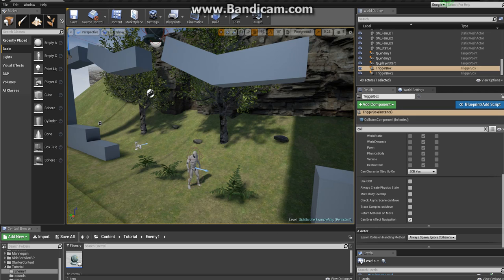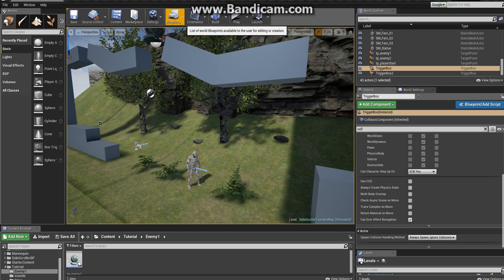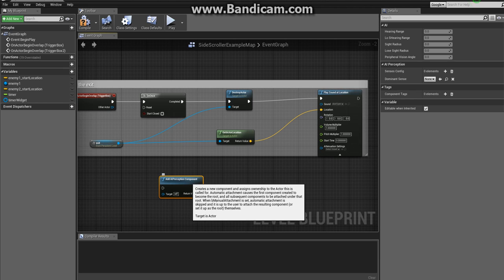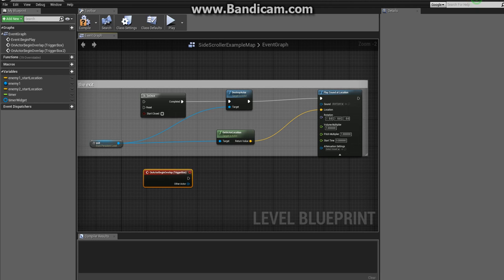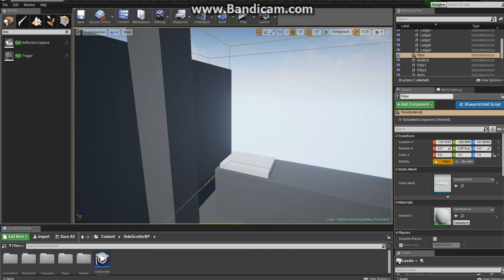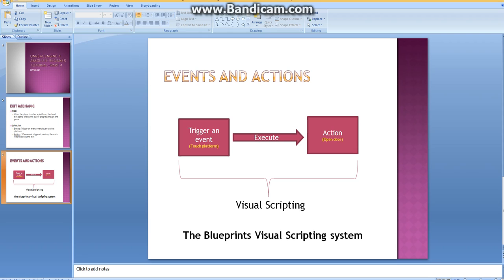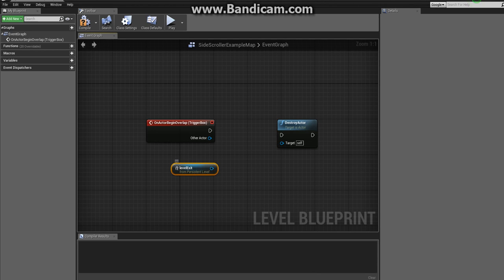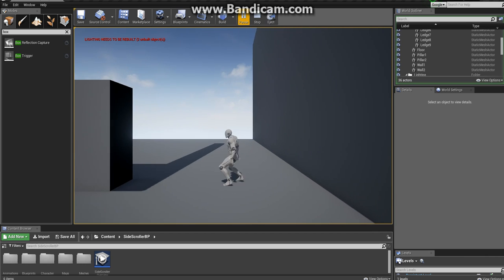Unreal Engine 4 - Absolute Beginner Tutoria - Part 4: Basics of Level Blueprints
Do you want to create you own games but don't know how to start?

Well you found the right video my friend.

The goal of these series is to have a person with no experience in game design or programming to a point where they have the tools necessary to  to create their own games in UE4.

In the third part of the series, we will go over the basics of the visual scripting system in unreal engine 4 which enables us to create the desired game play elements, that we have in mind, in our games.